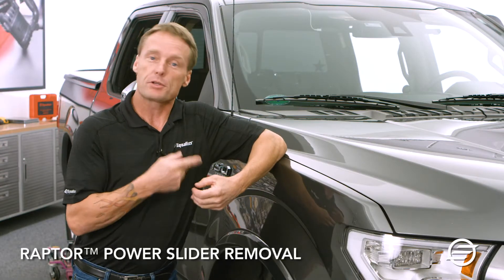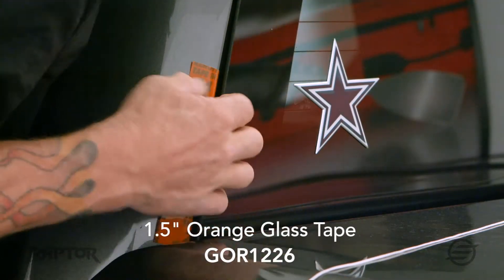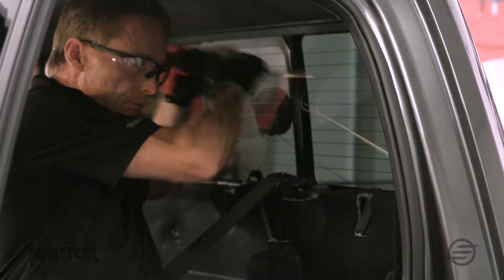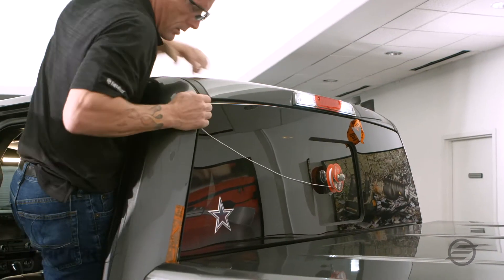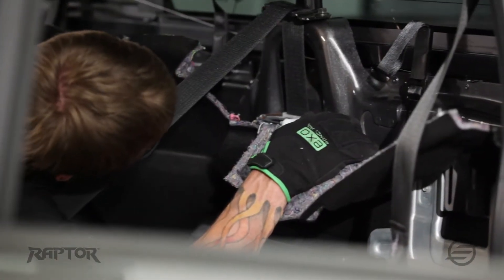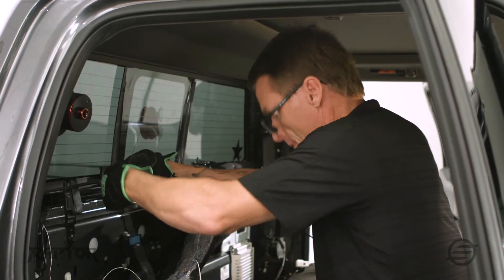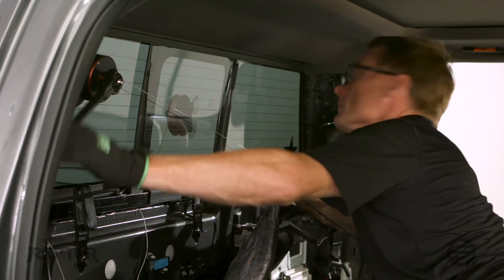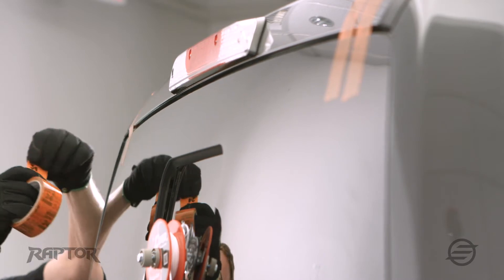Raptor™ (F22) - Equalizer® Wire Removal Tool • In use on Ford F150 Power Slider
Equalizer® has invented, developed or brought to market the majority of new products that have been introduced into the auto glass industry since 1987. Our products are on the cutting edge of auto glass removal and replacement technology.